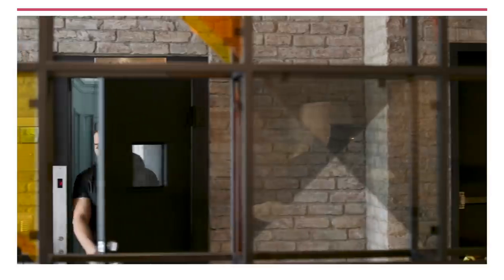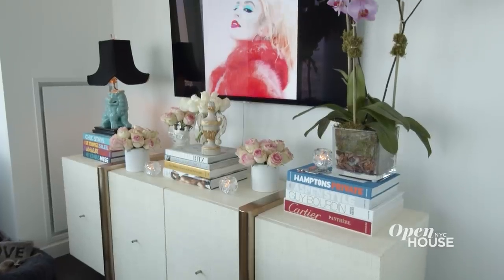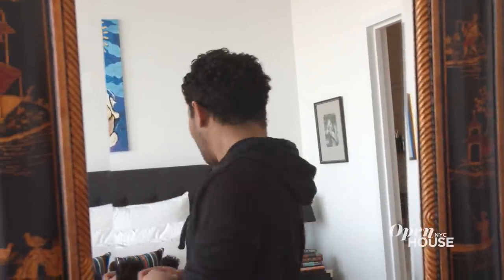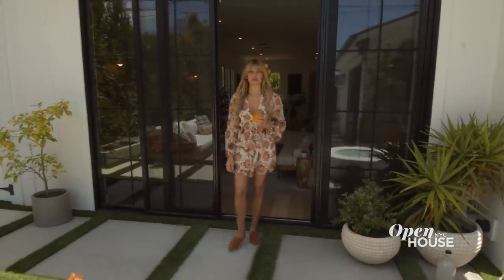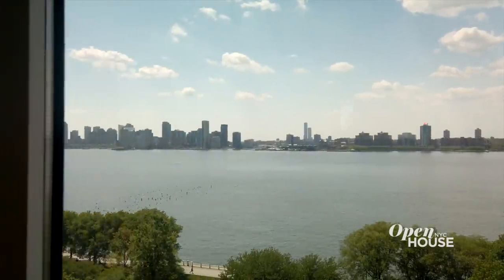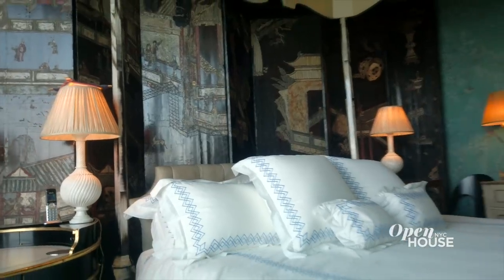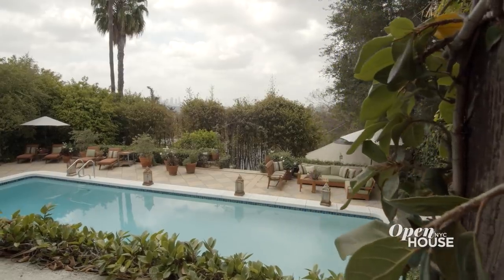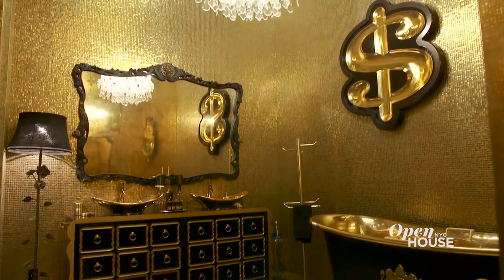Full Show: Eye-Catching Design | Open House TV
This week on Open House, we tour truly eye-catching abodes, including fitness influencer and celebrity trainer, Isaac Boots' West Village home, and wellness influencer,  Shayna Taylor, who shows us why health begins with the design of your home. Sara and agent Benjamin Glazer tour a stunner in the West Village, reimagined by designer Miles Redd.